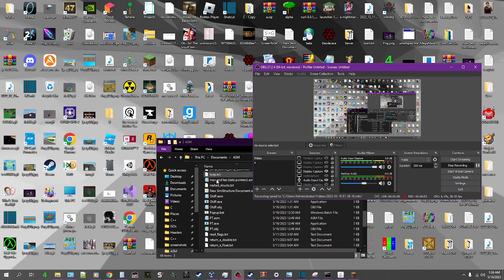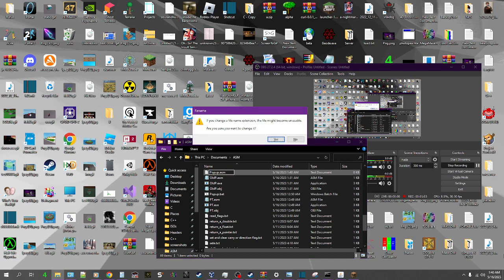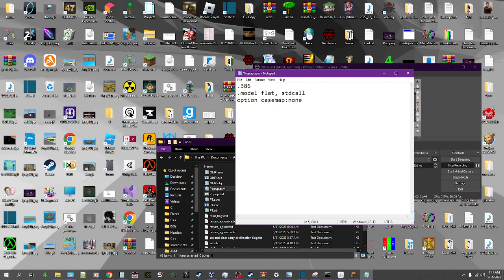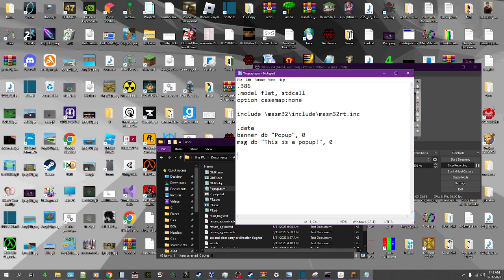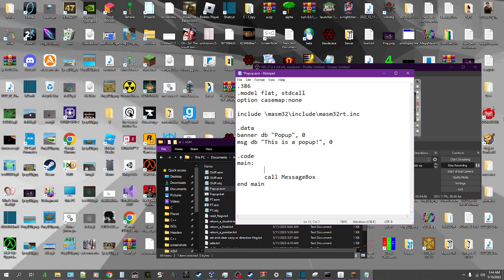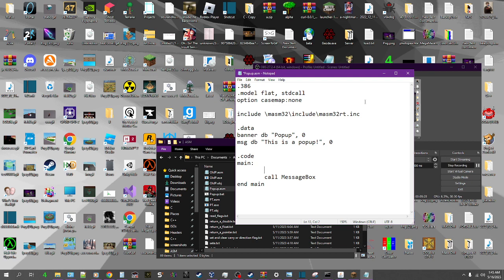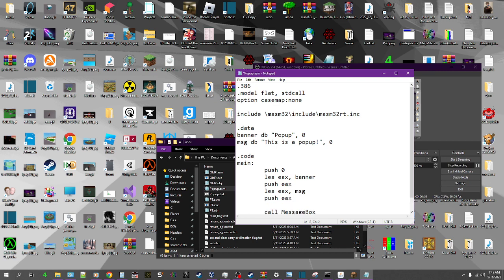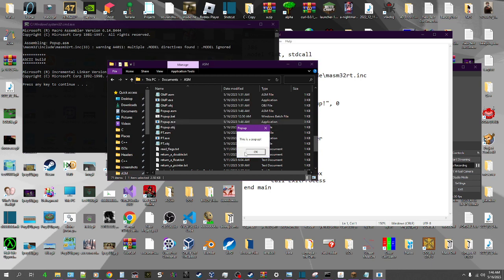How to make a popup with x86 assembly in windows (Intel syntax)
Masm is used to compile.